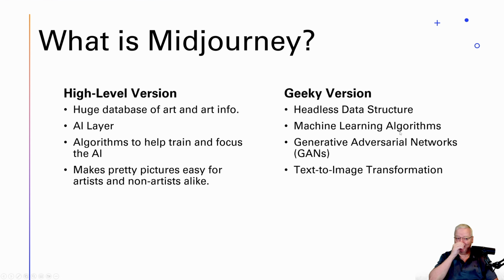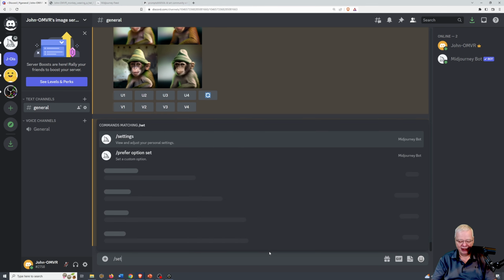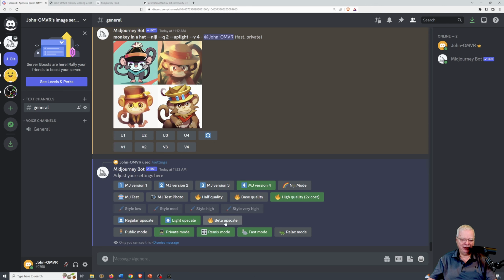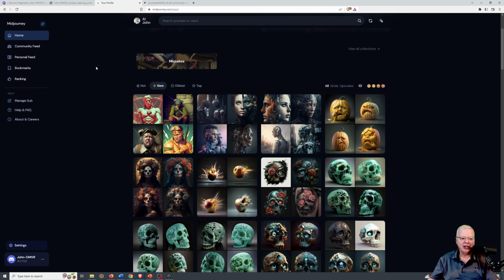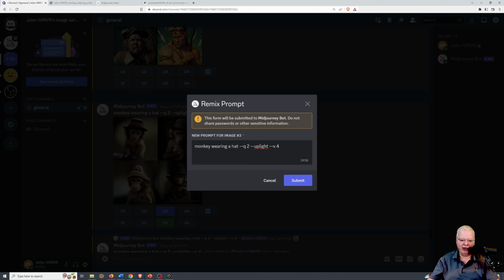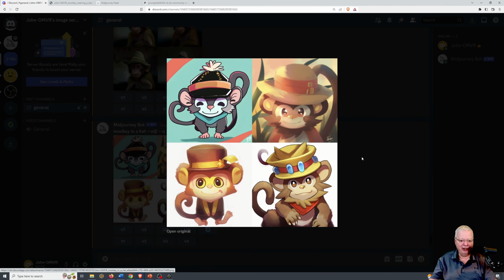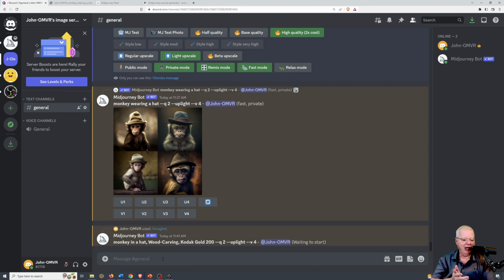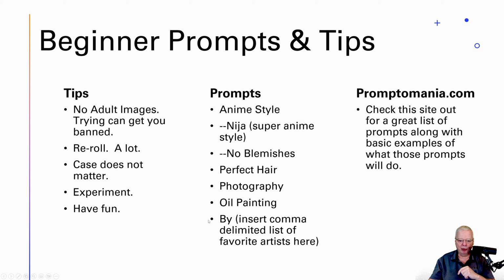Midjourney Beginners Guide: Get Started with AI Art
Hey there!

Welcome to our Midjourney Beginner's AI Art Guide. In this video, we'll show you how to sign up for Midjourney, an online platform for creating and sharing AI art. We'll also cover how to use Discord, a popular communication tool for online communities, to create and share your art with other users.

But first, what is AI art? AI art is a type of digital art that is created using artificial intelligence algorithms. These algorithms can be used to generate unique and creative images, or to enhance and transform existing images in interesting ways.

So, how do you get started with AI art on Midjourney? First, you'll need to sign up for an account on the platform. This is easy and only takes a few minutes. Once you've created your account, you can start exploring the various AI art tools and features available on Midjourney.

One of the most useful features of Midjourney is Promptomania.com, a website that provides a wide range of art prompts to help inspire your creativity. These prompts can be a great way to get started with AI art, as they provide a clear direction for your creations and help to spark new ideas.

In addition to using Promptomania.com, you can also use Discord to connect with other artists and share your work. Discord is a great platform for chatting with other users, sharing tips and techniques, and getting feedback on your art.

So if you're ready to start exploring the world of AI art, be sure to check out Midjourney and start creating! We hope you find this beginner's guide helpful and we can't wait to see what you come up with.

Promptomania.com